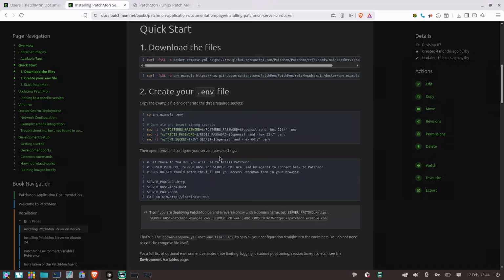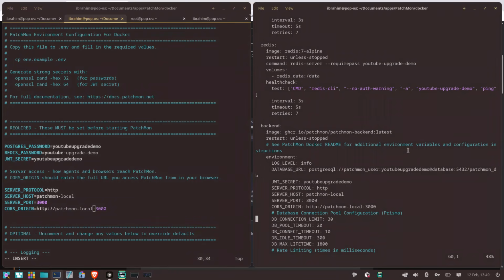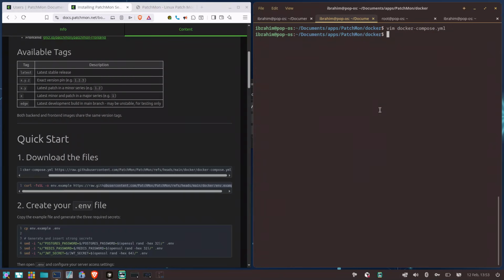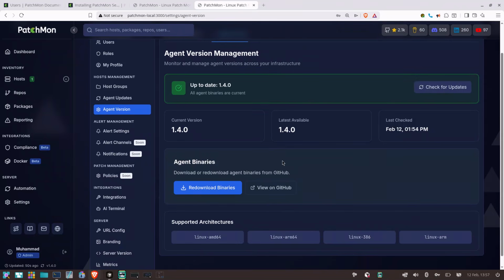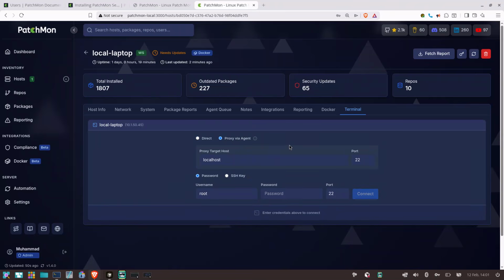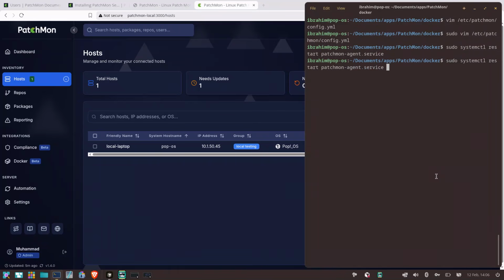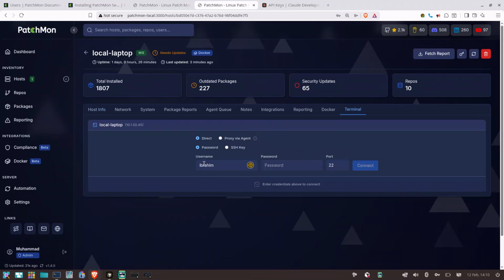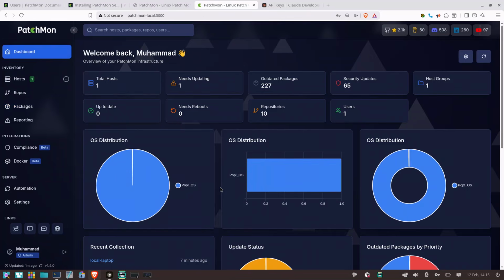PatchMon 1.4.0 Upgrade via Docker and New features walk through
Hey PatchMon team !

Here I go through upgrading your PatchMon instance from 1.3.x to 1.4.0 via Docker.

Main things covered :

- Restructure of the docker-compose.yml
- Auto-updating the agent from 1.3.7 to 1.4.0
- New feature of SSH terminal and Ai assistance
- New feature of Compliance scanning
- OIDC introduction

Many thanks !